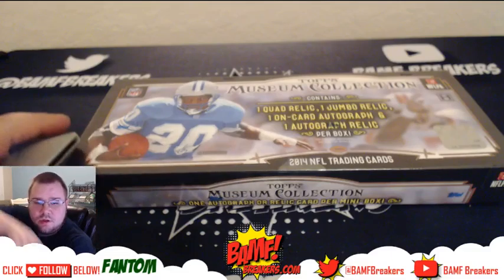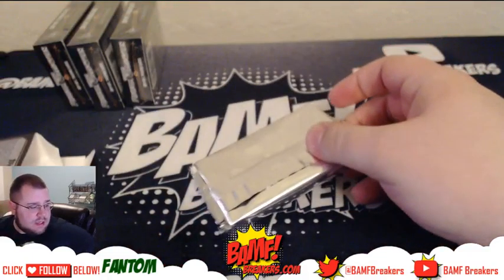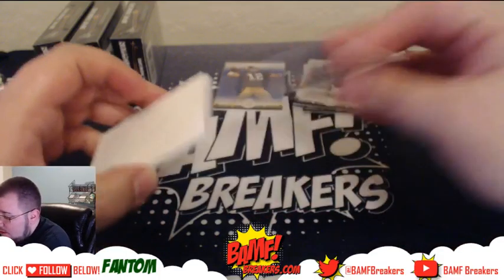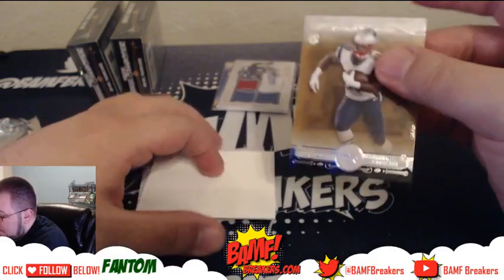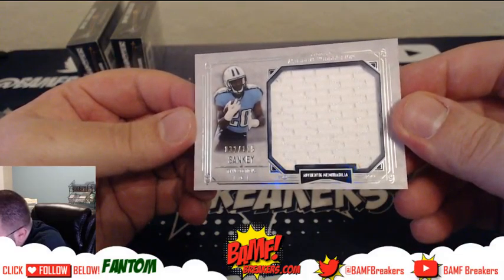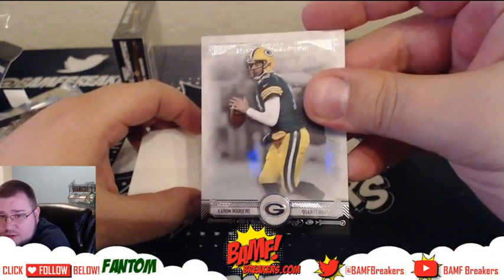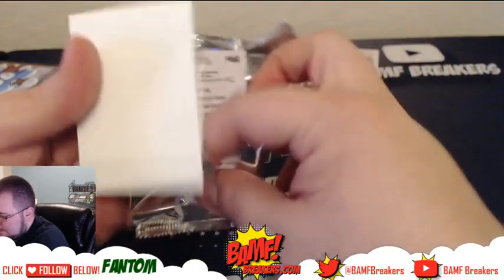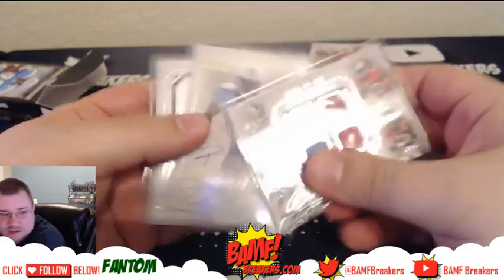5 26 16 2014 Museum Collection Personal (imleetsometimes)